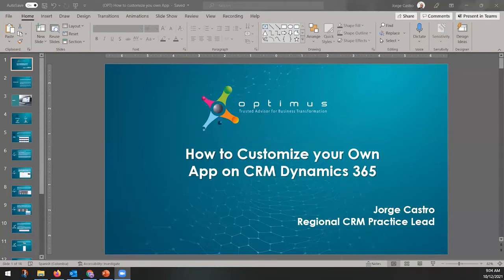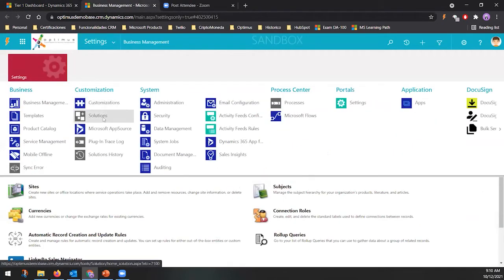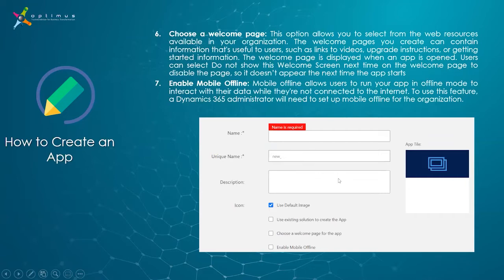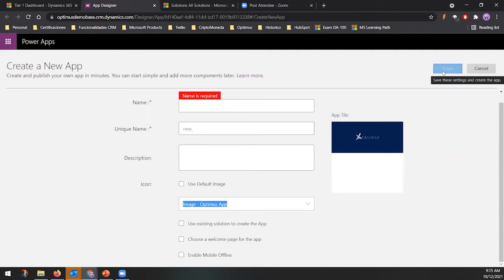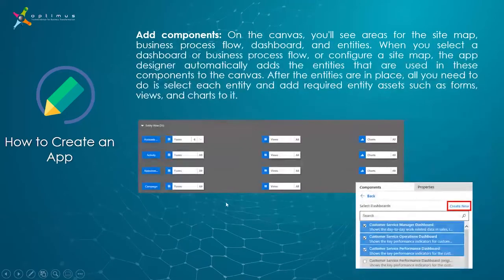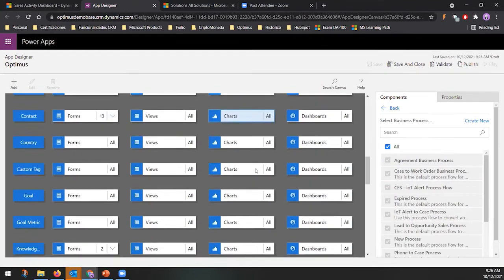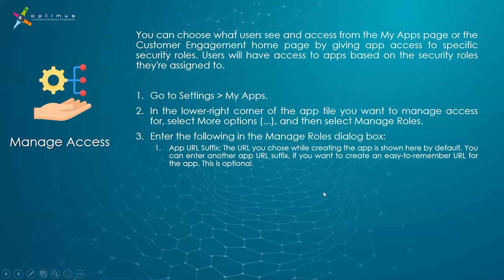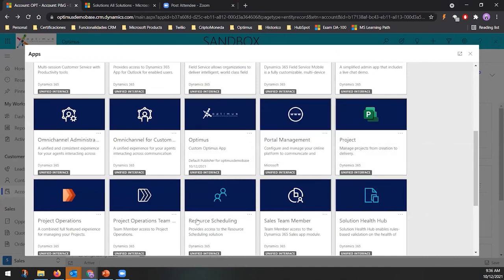Video: Microsoft Dynamics 365 CRM – How to Customize your Own App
Agenda:

• General Concepts
• How to Use It
• Practical Exercises